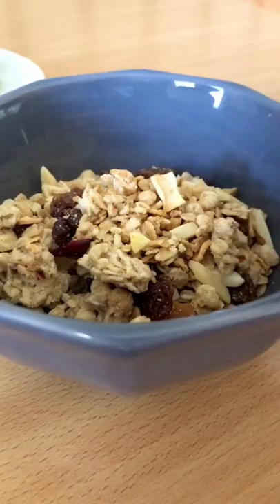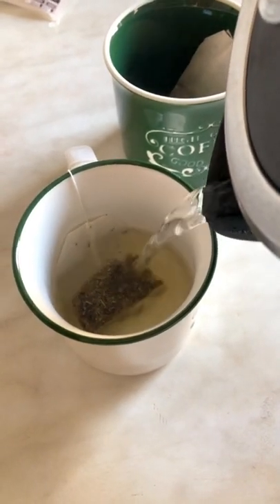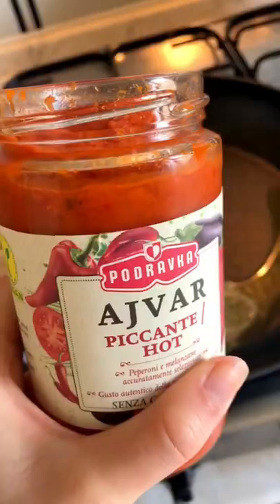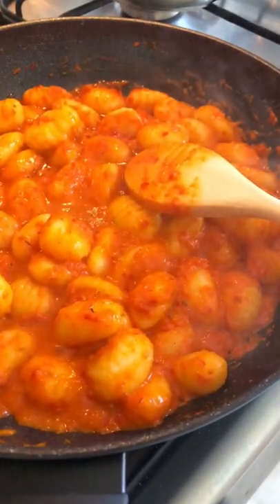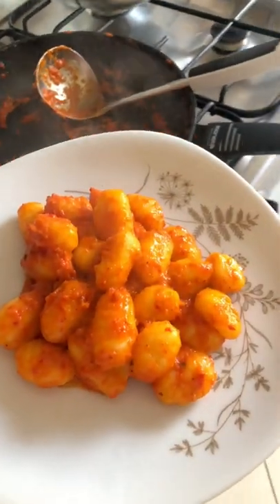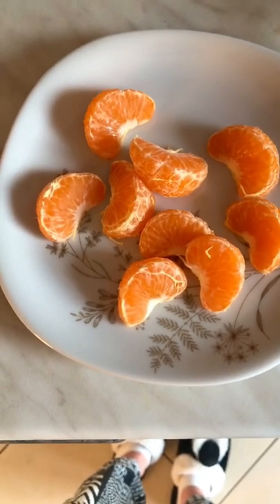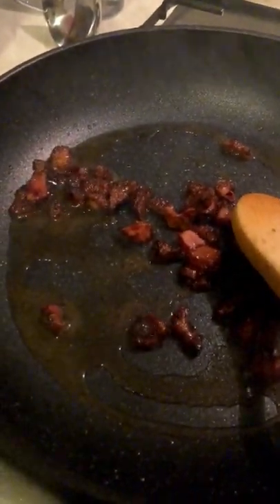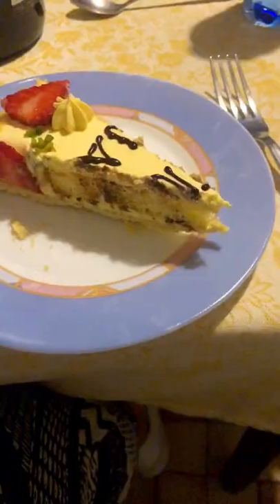what I eat in a day as a girl who eats what she wants - new kitchen edition!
spicy gnocchi, ugly soup, and birthday cake.